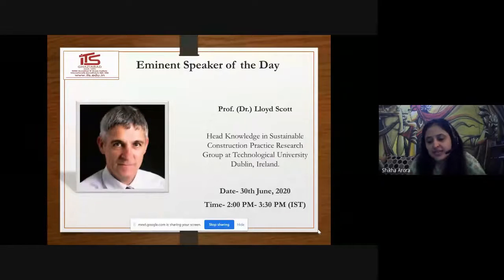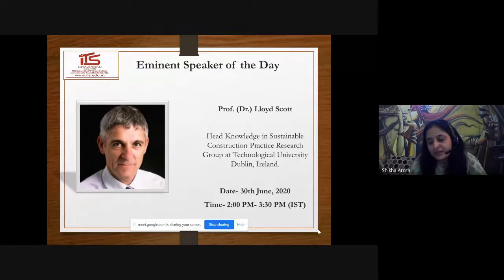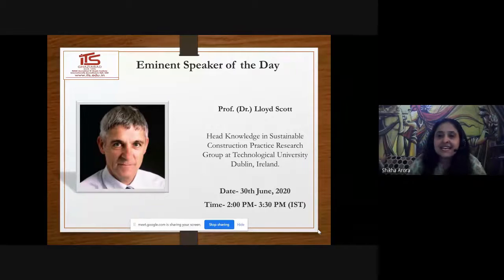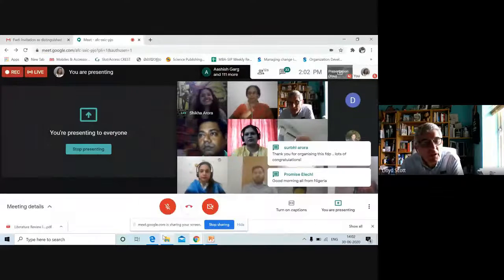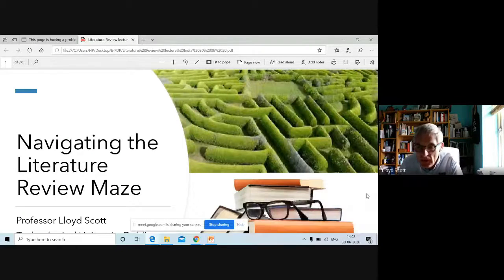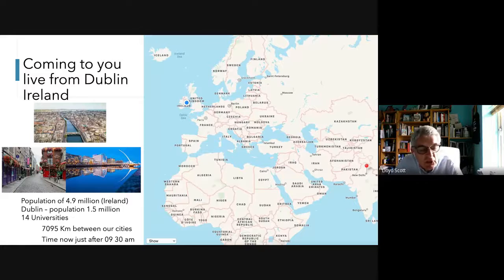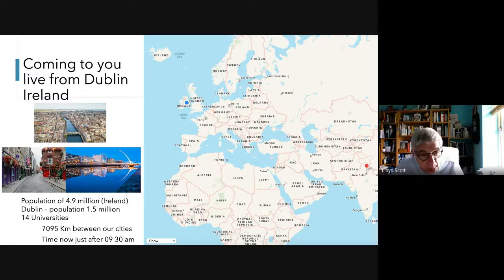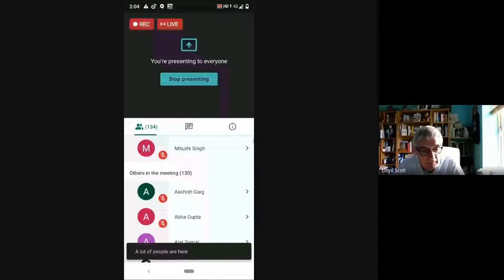International FDP at I.T.S Mohan Nagar Ghaziabad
Prof. (Dr.) Lloyd Scott -
Technological University Ireland,